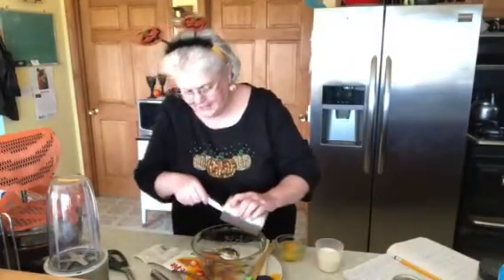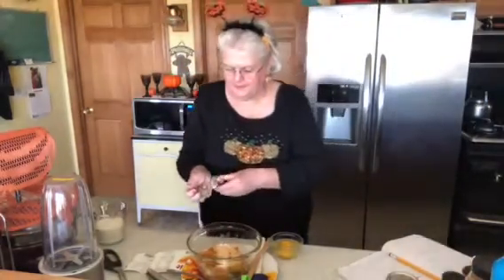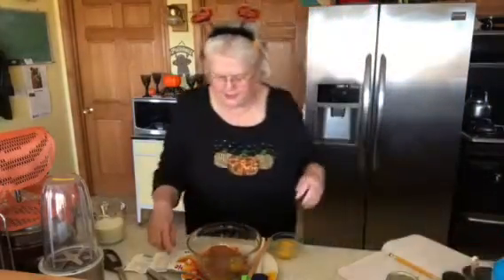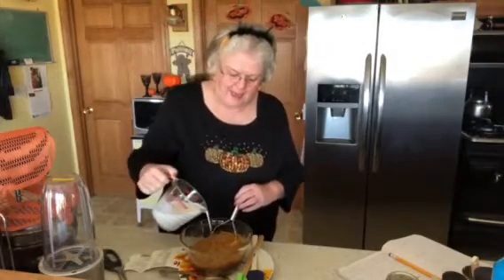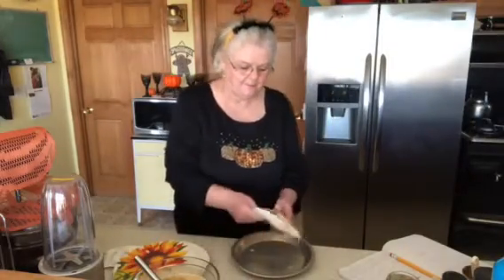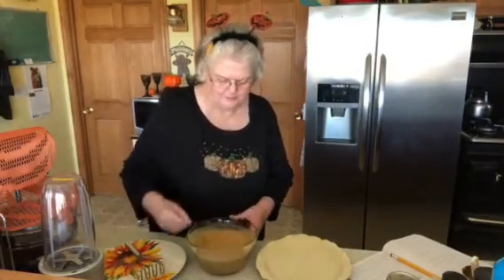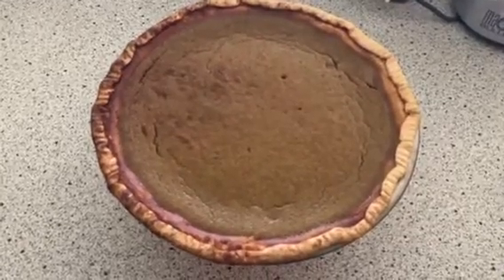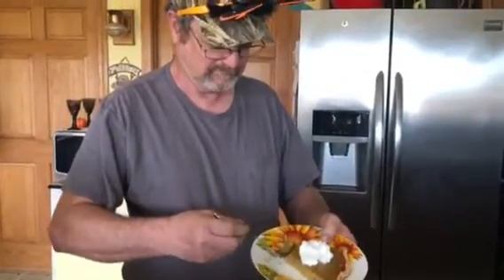Pie Collaboration ( Squash) Come See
Pie Collaboration (Squash) Come see this is a very easy pie and taste really good. I would like to thank the host Jordan Farm for hosting the pie collaboration... In the Collaboration here is the list that I know about please go check them out you like what you see hit that bell...
Janette Neal's Homestead

A thank you for Janette to tag me in this collaboration...